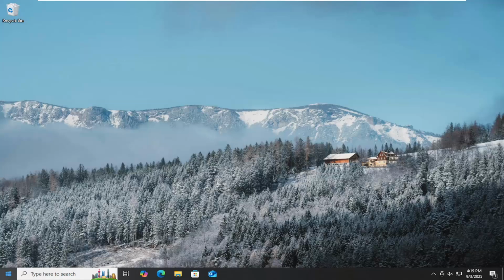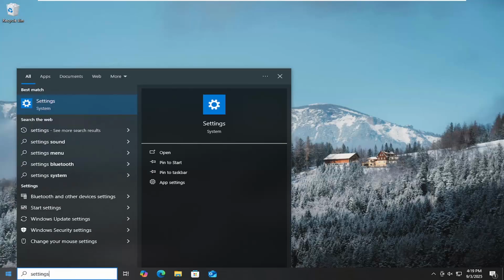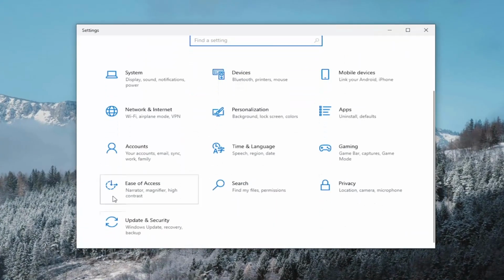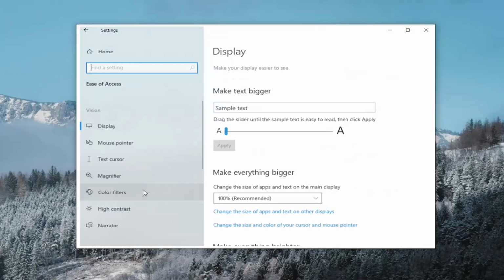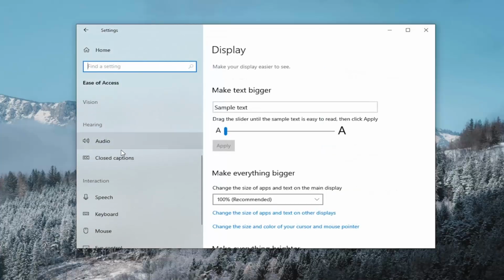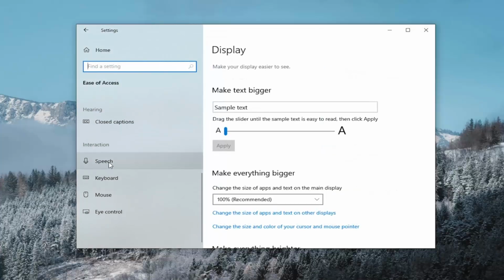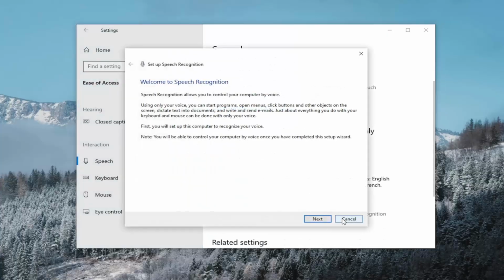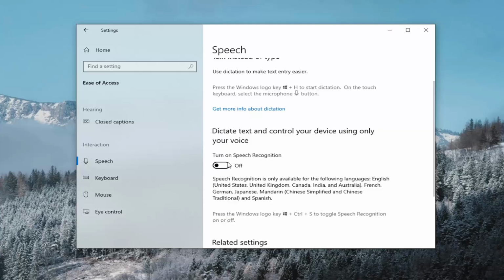How to Disable Speech Recognition During Startup - Windows 10 [Solution]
Windows 10 includes Speech Recognition to allow voice control, but it may start automatically and affect system startup time. This tutorial explains how to disable Speech Recognition during startup, helping users streamline boot performance and reduce unnecessary background processes. Turning off this feature ensures a faster and more efficient Windows 10 startup experience. The video highlights how managing accessibility and startup settings enhances system performance and usability.

Issues addressed in this tutorial:
disable speech recognition startup windows 10
turn off voice control windows 10
windows 10 accessibility settings
manage startup programs windows 10
improve boot performance windows 10
control speech recognition windows 10
windows 10 system optimization
reduce background processes windows 10
personalize startup settings windows 10
enhance efficiency windows 10